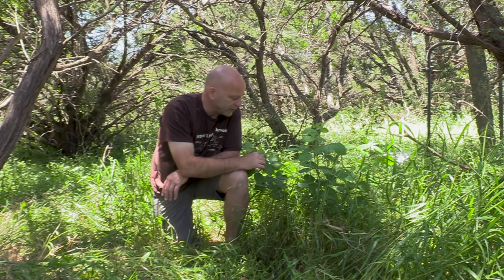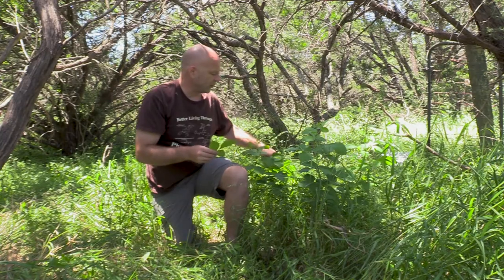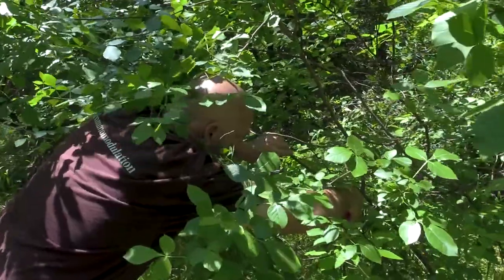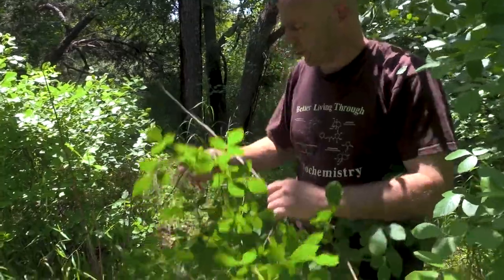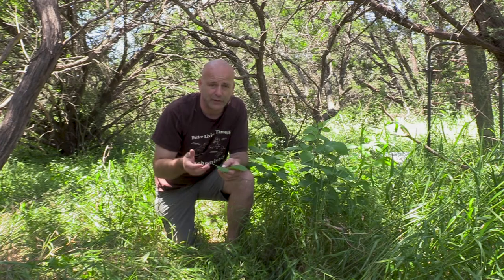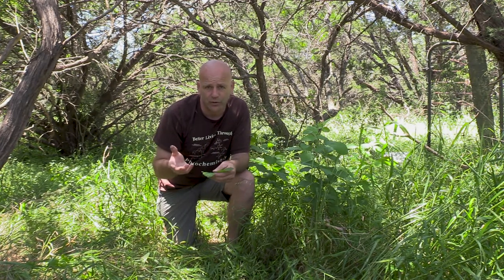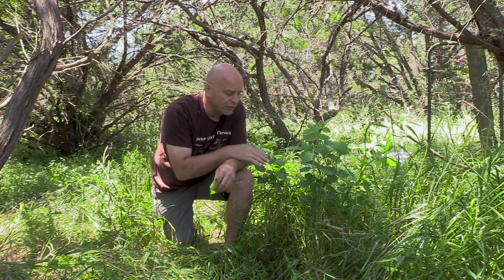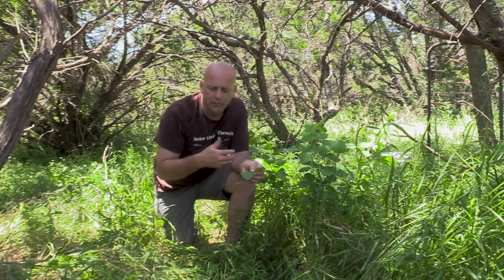Wafer Ash (Ptelea trifoliata) | Sam Coffman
Sam Coffman discusses the uses of Ptelea trifoliata (Wafer Ash, Rutaceae) on his property in San Antonio, TX.  He is a co-founder of The Human Path, teacher, and clinical herbalist.

Produced & Edited by Abbe Findley for the HMVDB (Herbal Medicine Video Database)

The HMVDB is an herbal educational video project founded by herbalist and artist Abbe Findley.  The aim of this project is to document and highlight the oral tradition of botanical medicine in the 21st century as it is currently being practiced by clinical and community herbalists.  Please use this information responsibly and with consideration and stewardship for the plants discussed here in these videos.